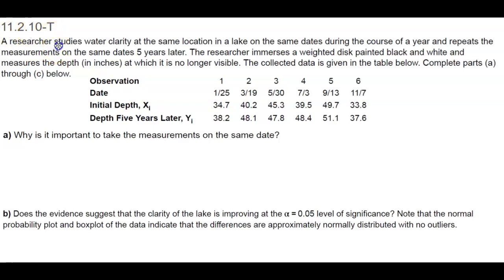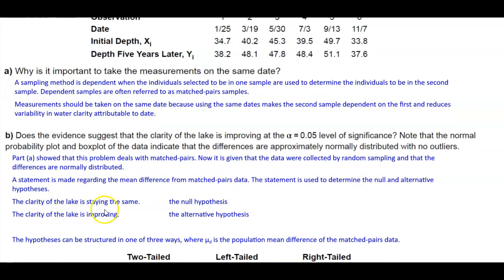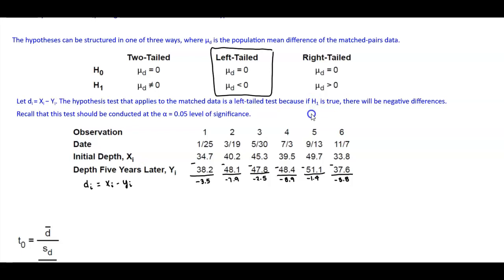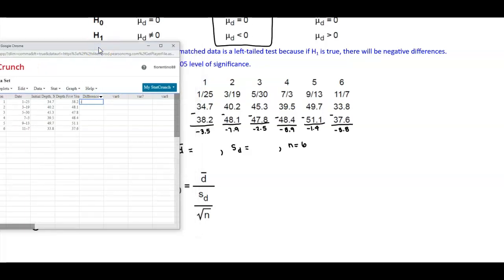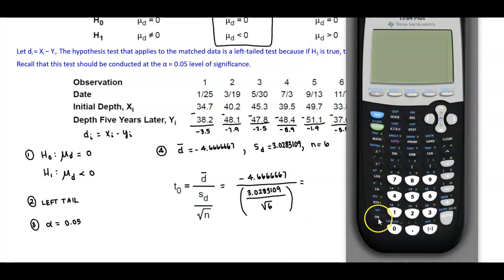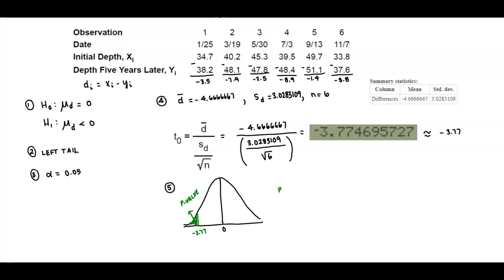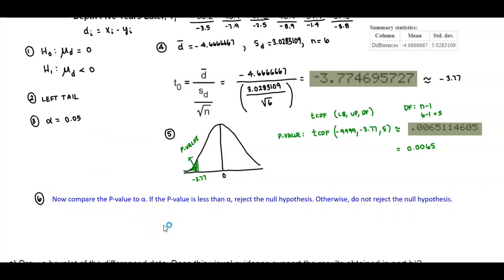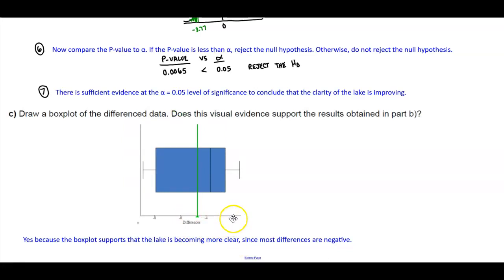Math 14 HW 11.2.10-T